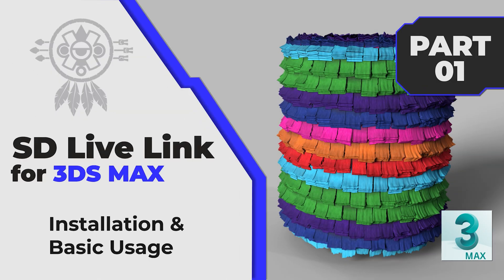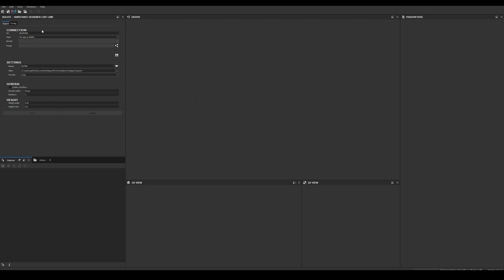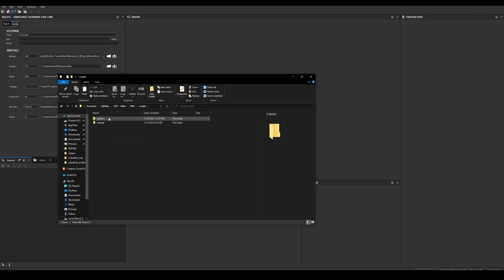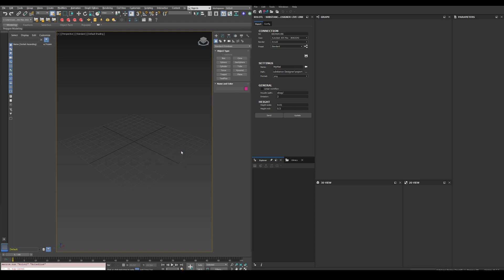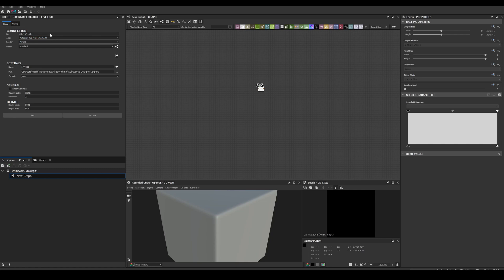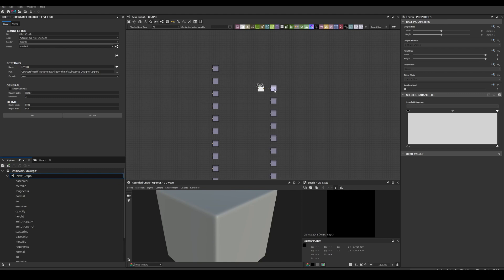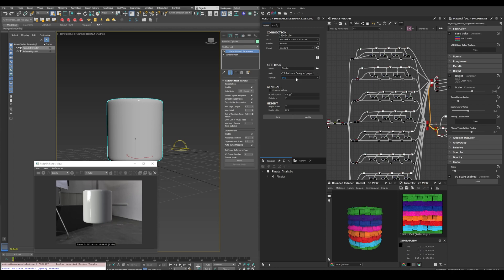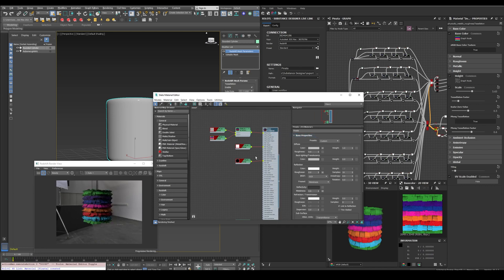[ENG] Substance Designer LiveLink for 3DS Max - Installation & Use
Hi everyone! Here's the first video on "how to install and use" the latest version of my Substance  Designer Live Link plugin for 3DS Max

⯈ TIMESTAMPS
0:00 Intro
0:10 Installation in Substance Designer
1:27 Installation in 3DS Max
2:36 Plugin basic use
4:46 Outro

⯈ ABOUT
Substance Designer Live Link allows you to connect Substance Designer with 3DS Max, create and update textures, so you can iterate faster and speed up your texturing workflow. Spending more time in texturing your assets and less time plugging in maps and shader networks. I hope you find it very useful!

⯈ VERSION INFORMATION
This plug in works with Substance Designer 2019+ and 3DS Max 2018, 19, 20, 21

Supported Renderers:
• Redshift
• Arnold
• Corona
• Vray
• Octane